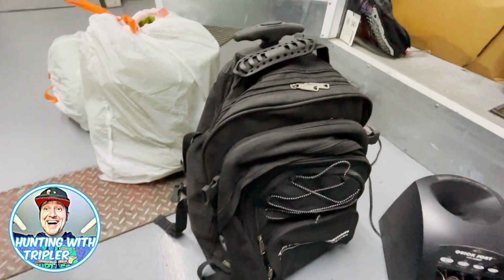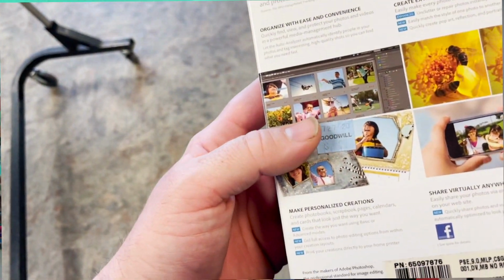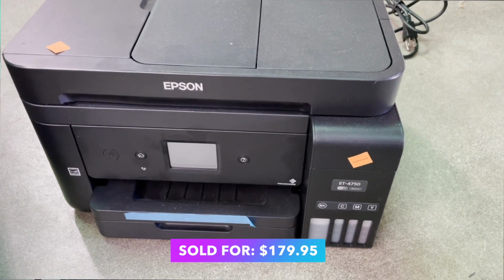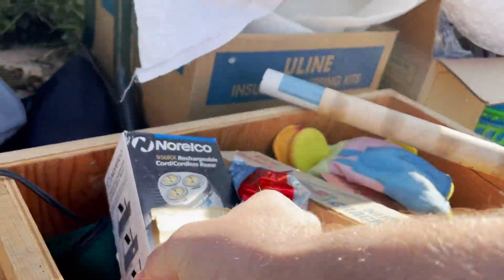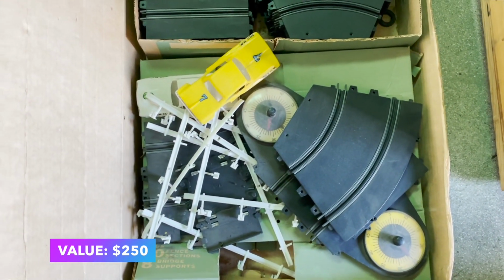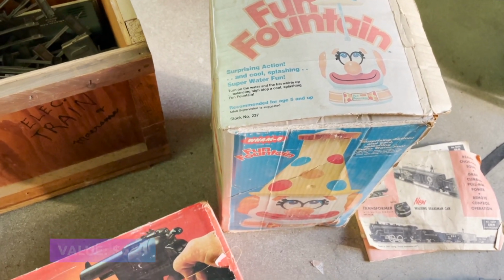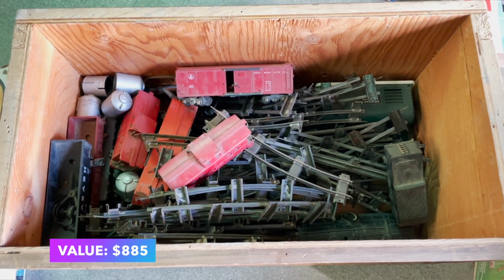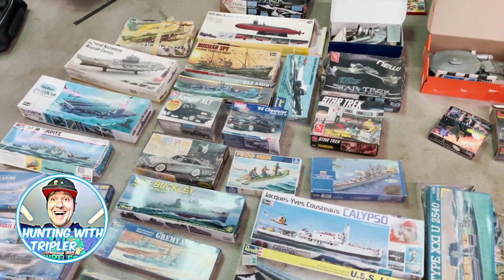How I Turned $1.00 Into BIG Profits - S2EP34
Folks in this episode I show you how I turned $1.00 into BIG Profits.  And though some of the results were surprising, you cannot argue with making over $100 an hour.  In this video I show you exactly how I did that.  Even though the video does not show you what we did with the proceeds (wait till next week) the thumbnail certainly gives you a pretty good idea what that is.

Ebay Store